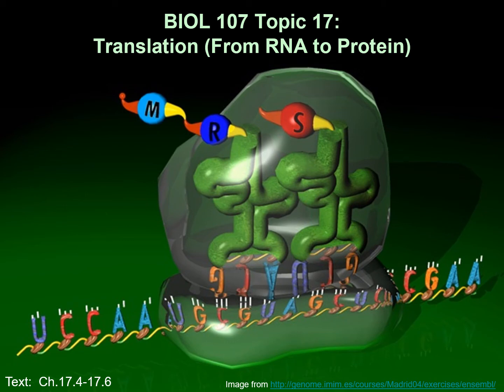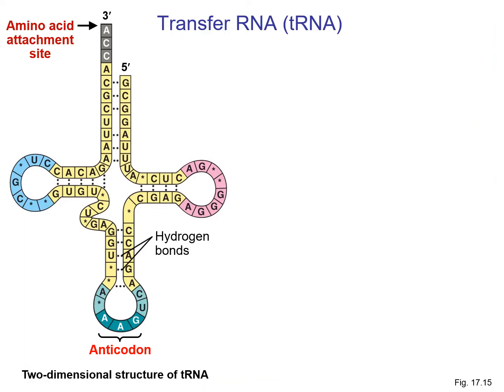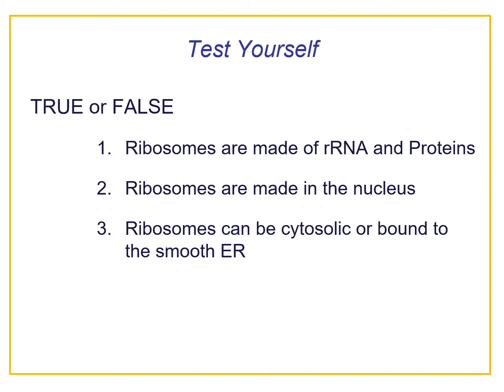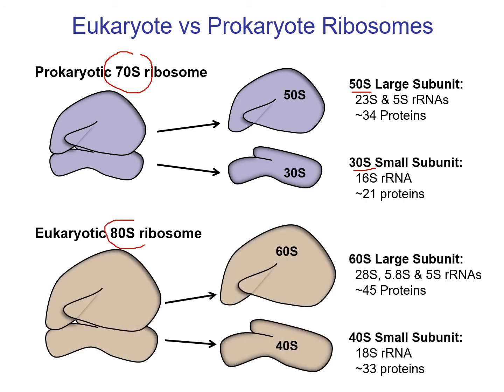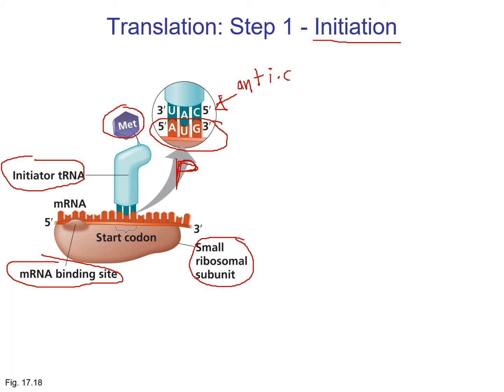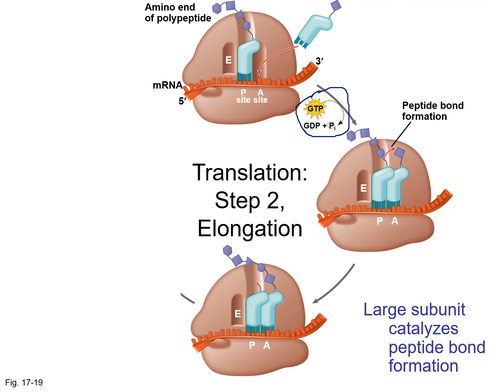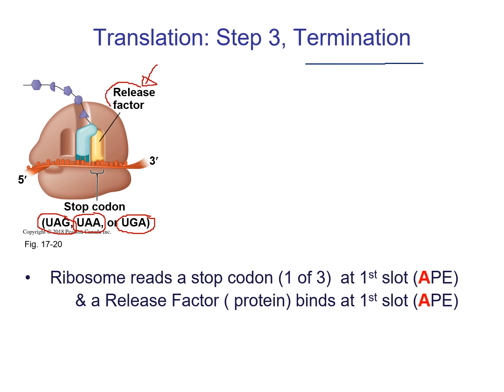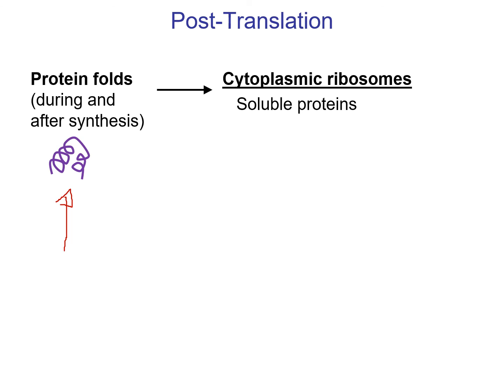BIOL 107 - Topic 17 - Translation (Part A) - From RNA to Protein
This video covered the components and steps of translation (protein synthesis) at the ribosome.